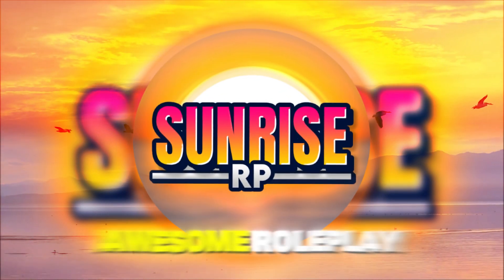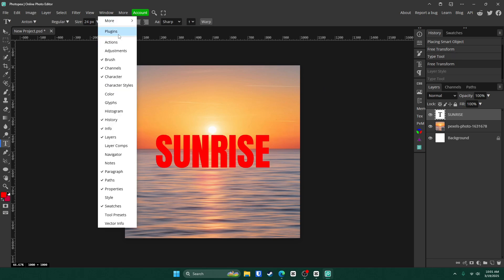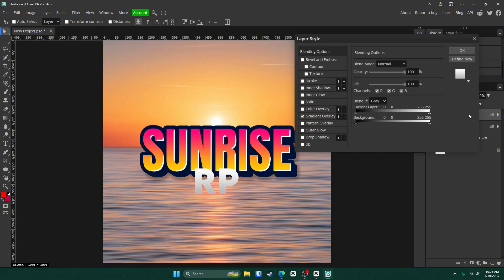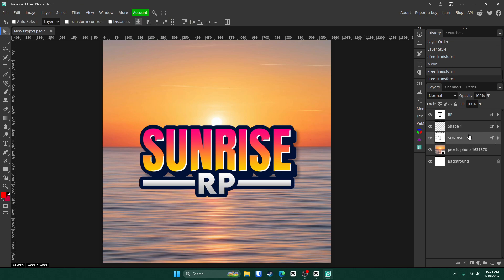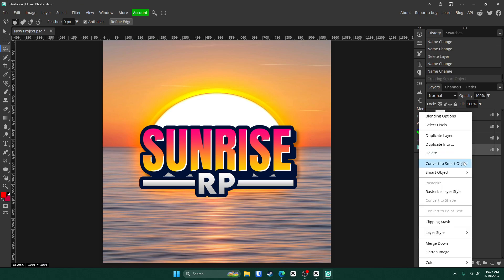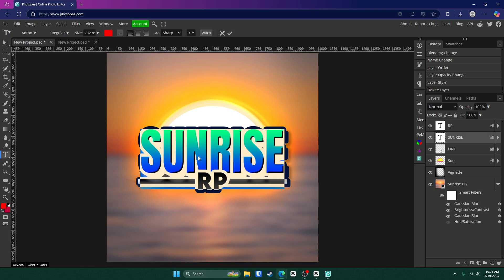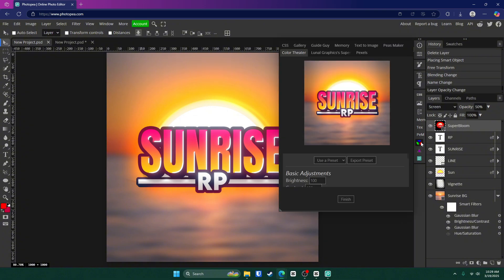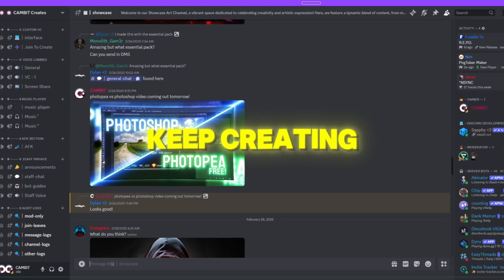How to MAKE a Roleplay Logo for Your Server! (FiveM, Gmod, Roblox) *Free Template*"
Want a professional roleplay logo for your FiveM, Gmod, or Roblox server? In this tutorial, I'll show you how to design a high-quality RP logo in Photopea—a free Photoshop alternative! Plus, I’m including a free template to make it even easier for you. 🎨✨

⏰ TIMESTAMPS:
0:00 Intro
0:13 Logo Creation
8:00 Export
7:25 Outro